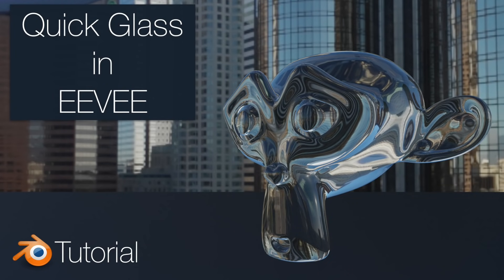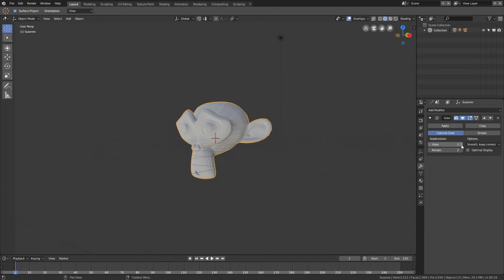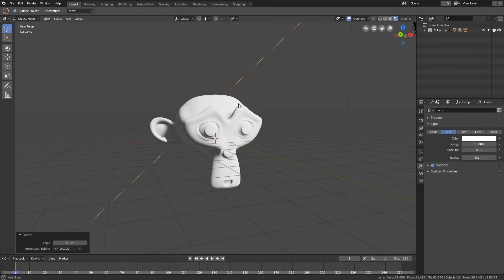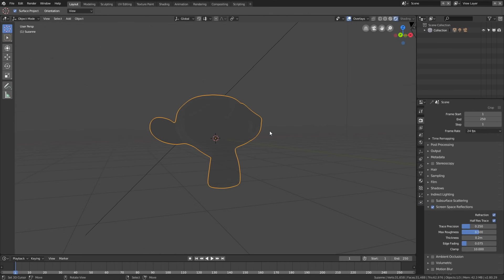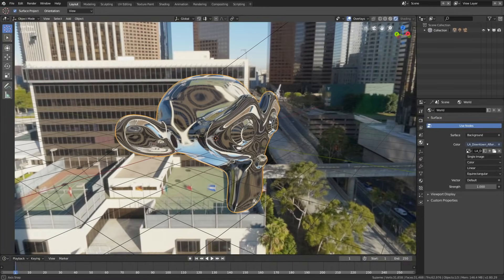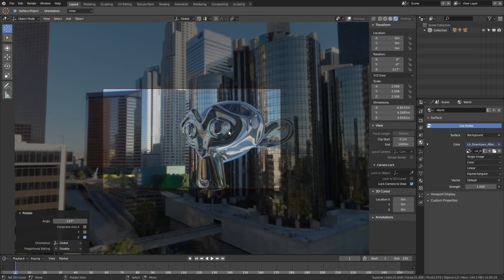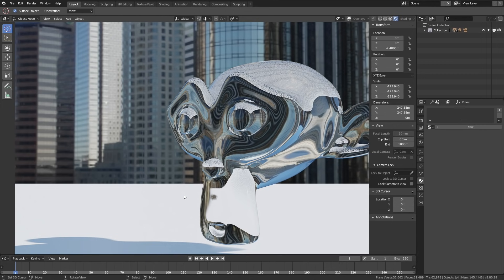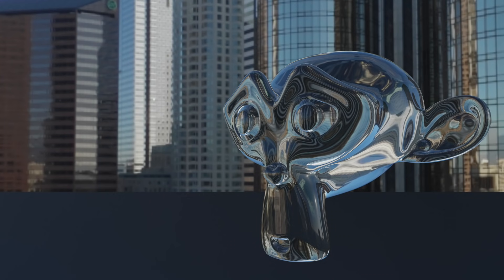[2.8] Blender Tutorial: Quick Glass in EEVEE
In this Blender tutorial I will teach you how to render glass in EEVEE.